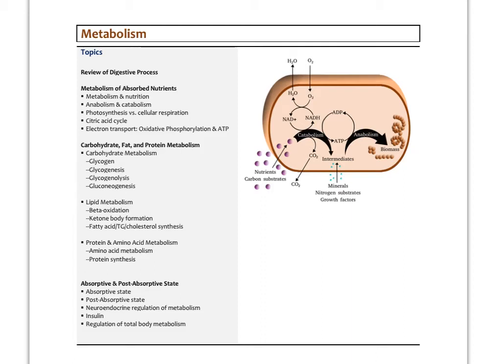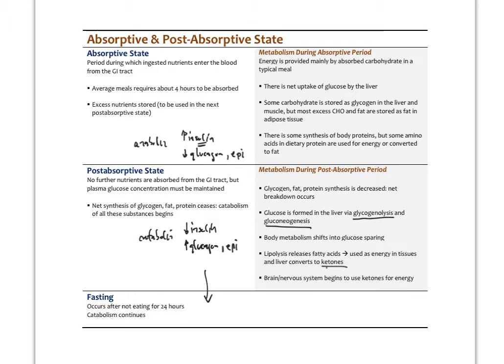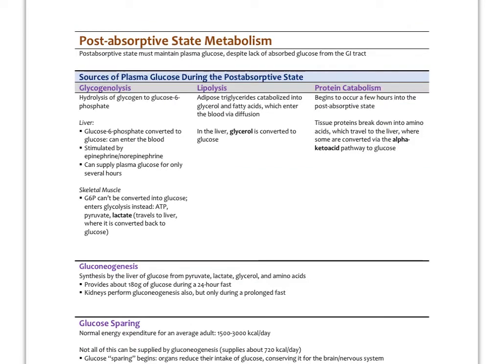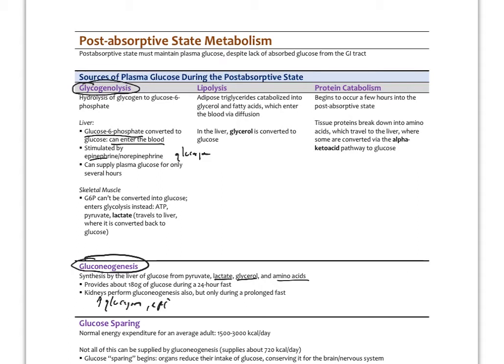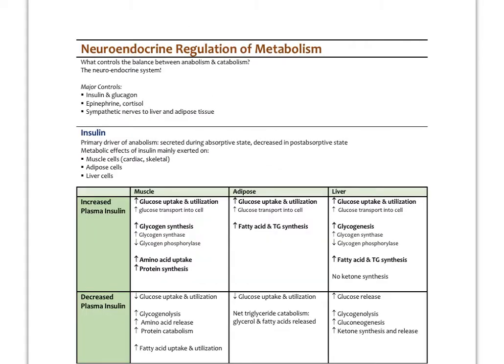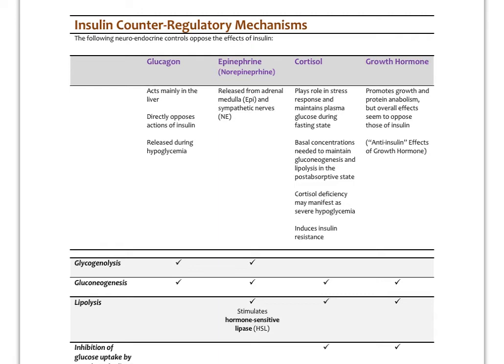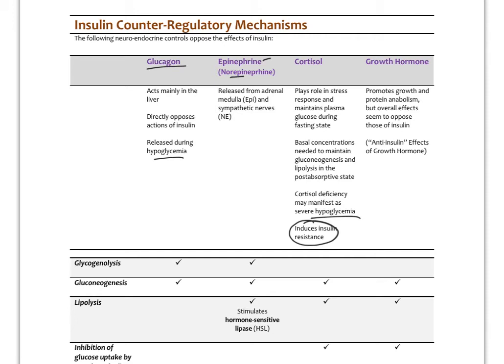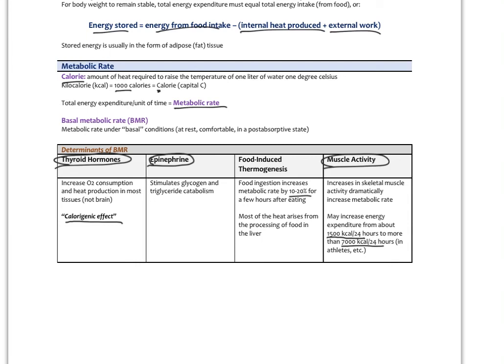Metabolism3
Review of metabolic biochemistry (part 3)